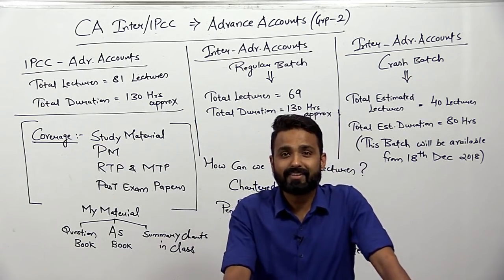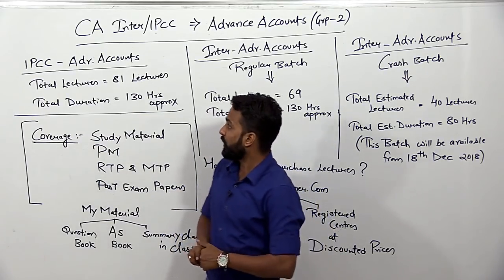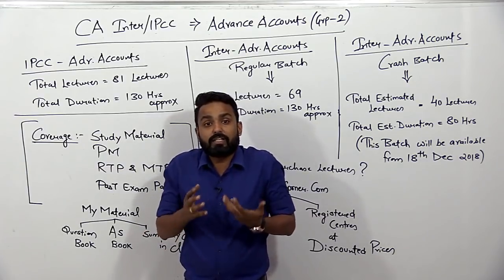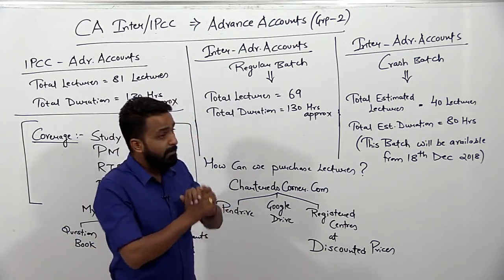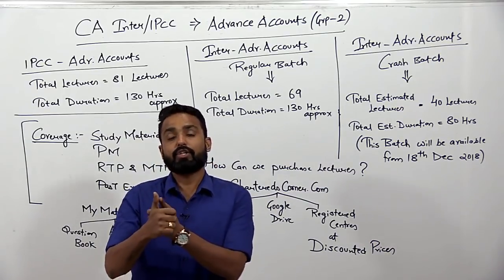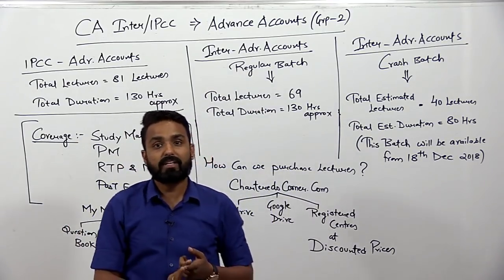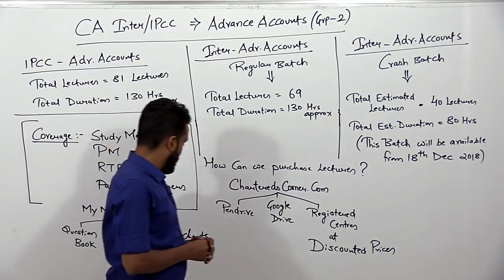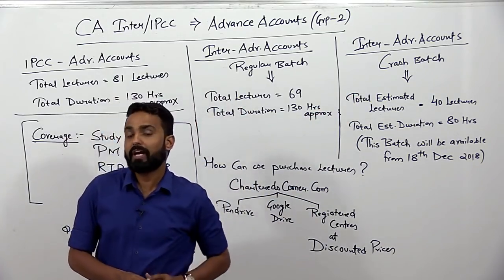Announcement for CA Inter & IPCC - Adv. Accounts Batches for Coming Attempt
Join our telegram channel for updates regarding CA Inter Accounts & Adv. Accounts and CA Final FR click on this

To ask any doubt u can whatsapp direct to Jai Sir at 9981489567